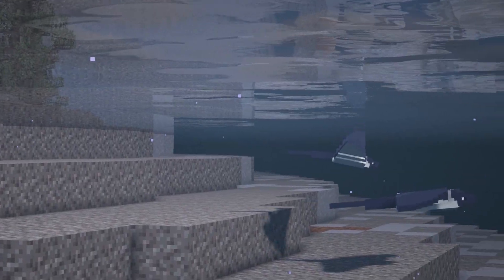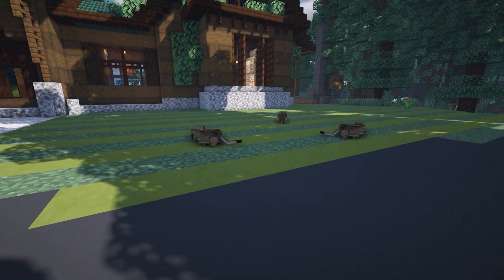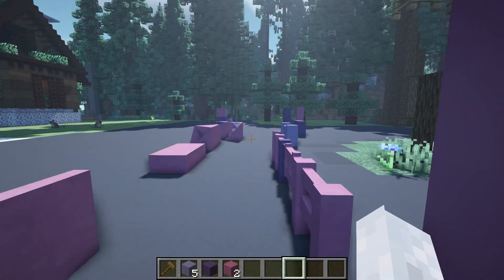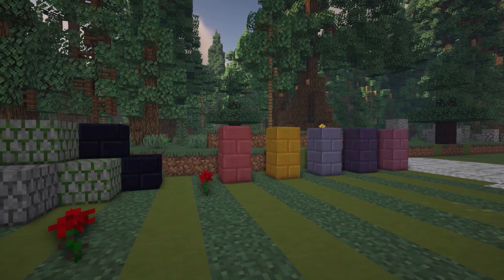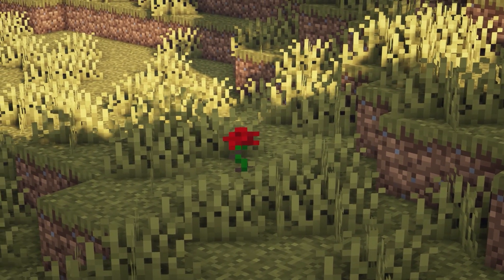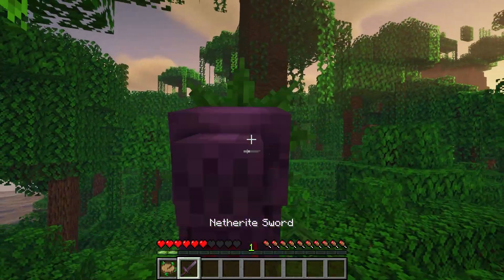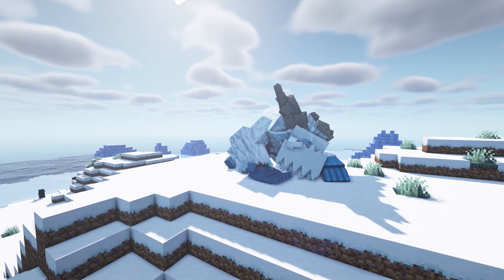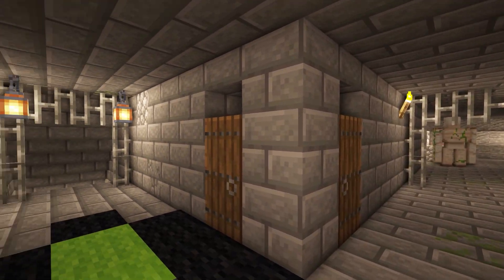Pretty Amazing & Simple Minecraft Mods (1.16.5)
SORRYF OR THE NO MUSIC - i had to rush this episode editing and forgot! Videos will be coming every 2nd day or every day! All these mods are on 1.16.5 or 1.16.4 but they all work on 1.16.5 as I played with them all together!
-- A new series is coming very soon! --

☆» Resources
0:00 Intro
0:13 Rising Tides
0:34 Small Ships
0:54 Degu
1:07 Framed Blocks
1:32 Chest Search
1:42 Skinned Lanterns
2:06 Vanilla Boom
2:50 Mowzies Mobs
4:14 Stoneholm